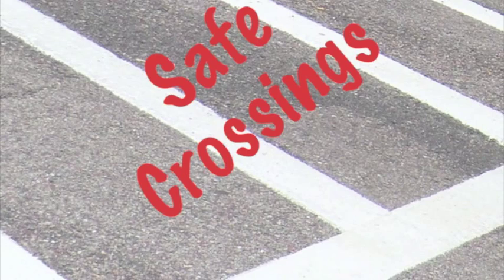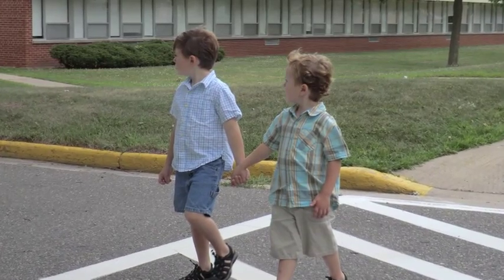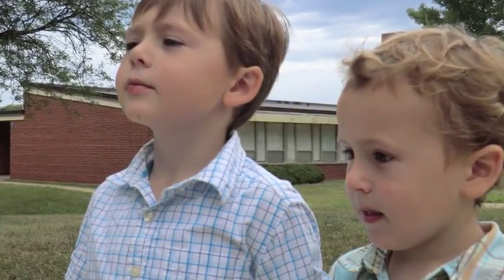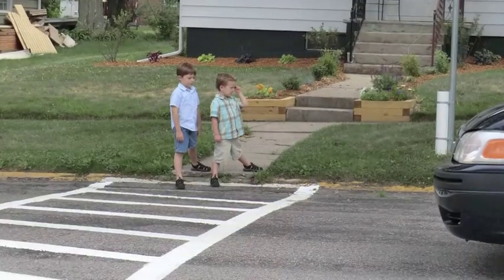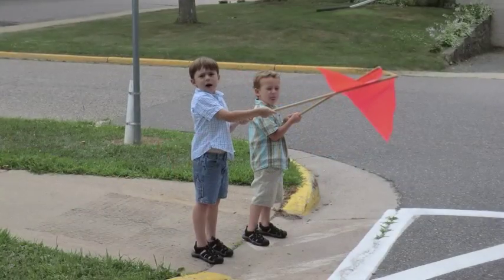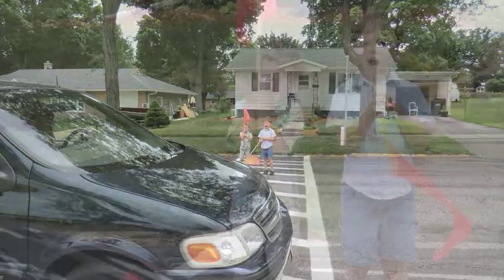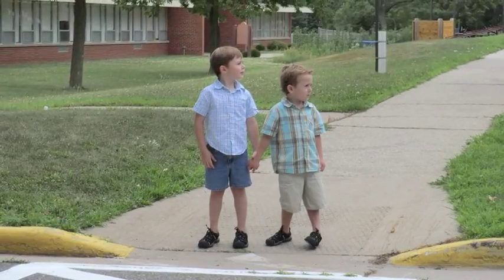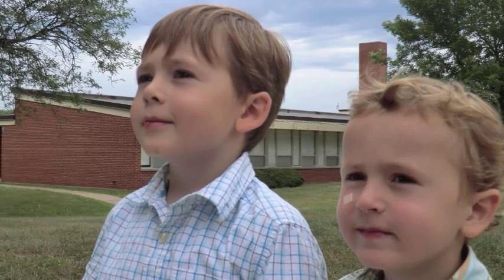Safe Crossings 2011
The Safe Crossings Program in Baraboo, Wisconsin is a cooperative effort of the Sauk County Conservation, Planning and Zoning Department, The Sustain Sauk County Network, The City of Baraboo, and the School District of Baraboo. It is supported, in part, by a Healthy Community Partnership Grant through the St. Clare Health Care Foundation of Baraboo, Wisconsin.